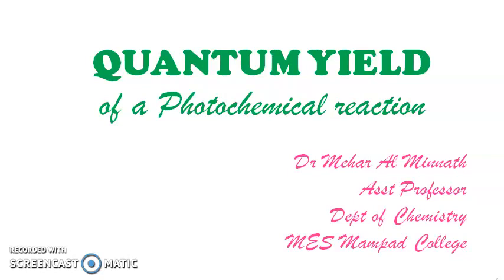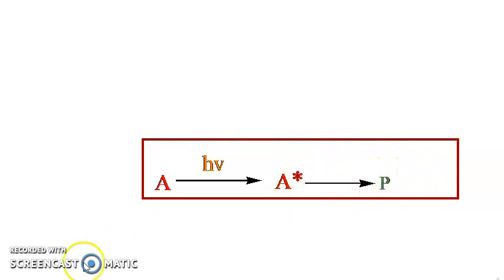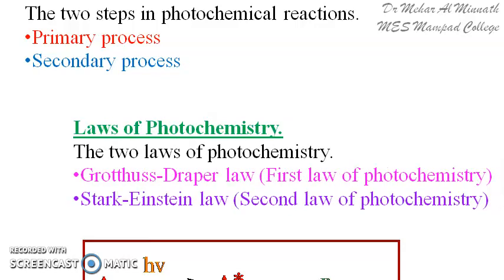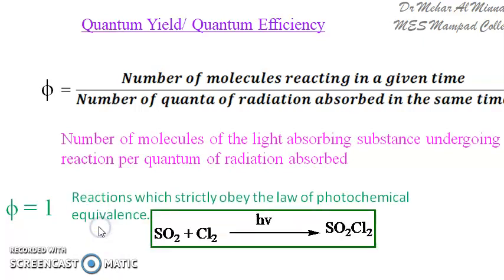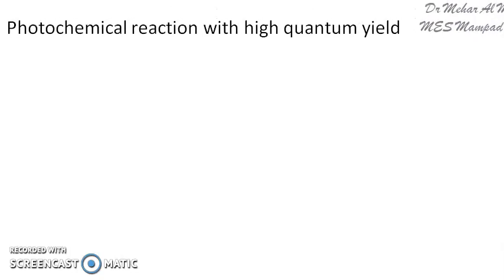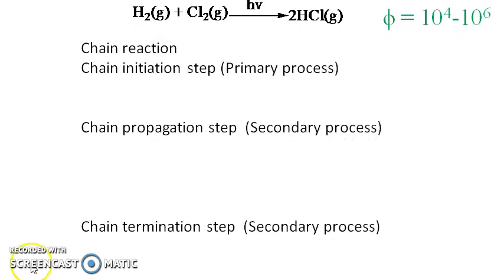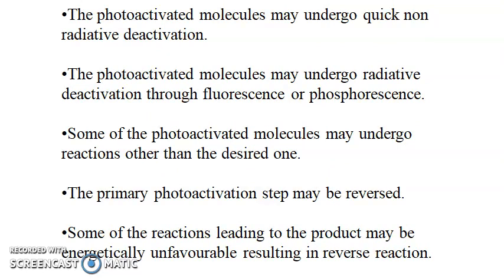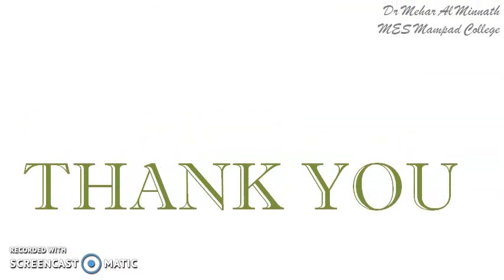Quantum Yield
Quantum yield of a photochemical reaction.
For BSc Students